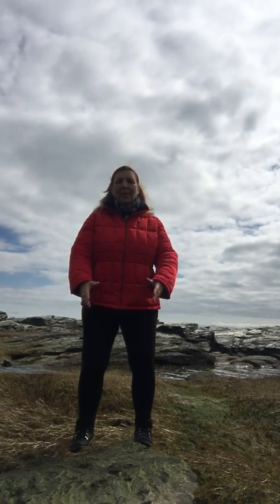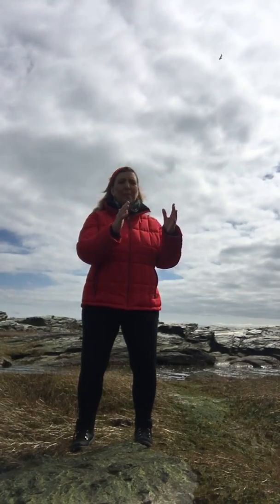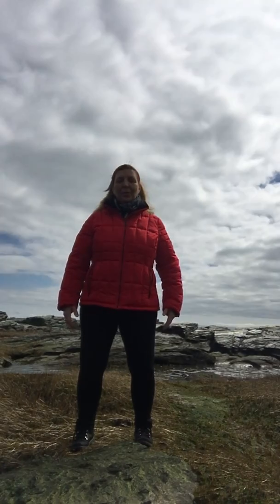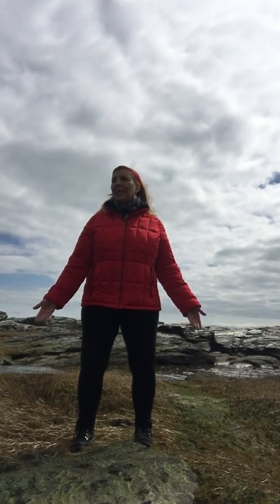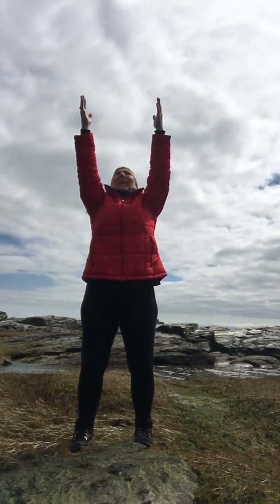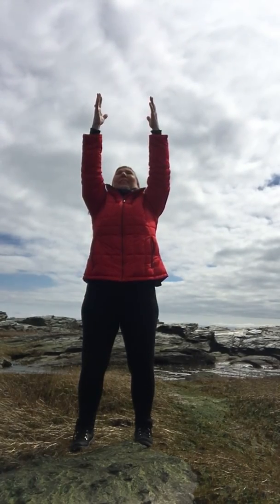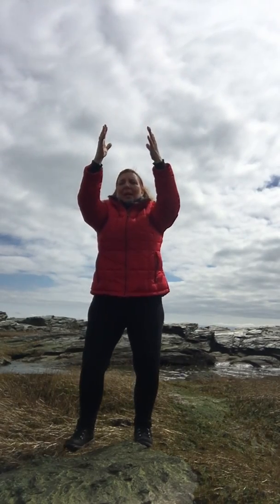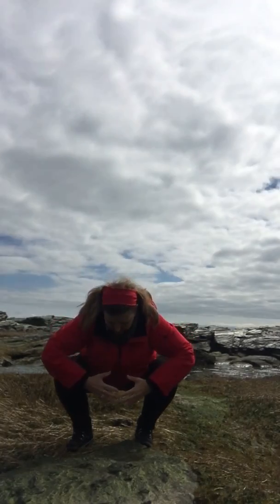Bringing Down The Moon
Linda Dohanos is aTai Chi teacher and Qi Gong Healer.
These are c short lessons anyone can do. They are designed for all levels.
Please stay healthy and Enjoy!